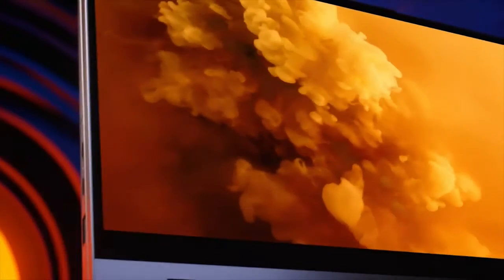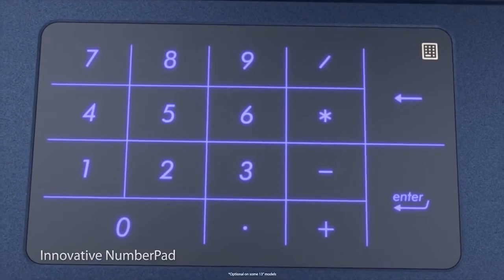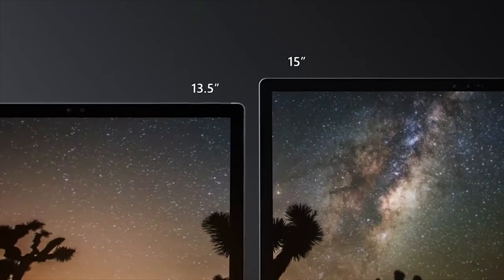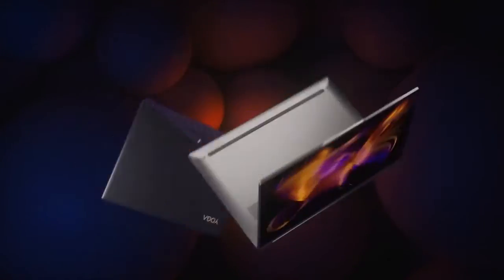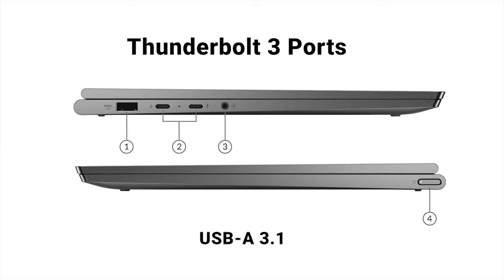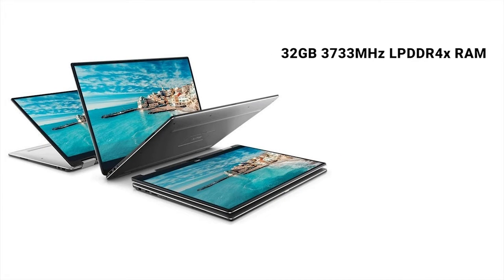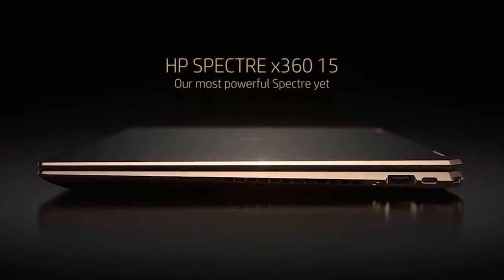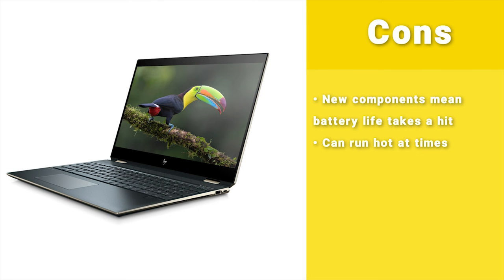5 Coolest 2-in-1 Convertible Laptops | 2020 Laptops | AP Sellar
5 Coolest 2-in-1 Convertible Laptops | 2020 Laptops | AP Sellar

Top 10 Gaming Computers in the World 2020 | Top 10 Best Pre-built Gaming pcs 2020 | APSellar

FLY HAWK Mens Dress Shirts, Slim Fit Long Sleeves Elastic Bamboo Fiber Button Down Shirts at Amazon